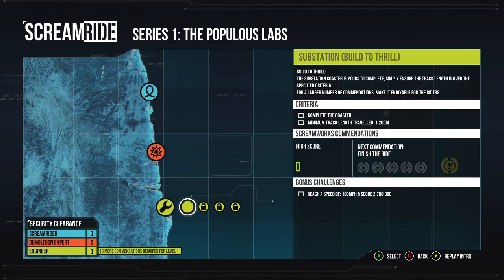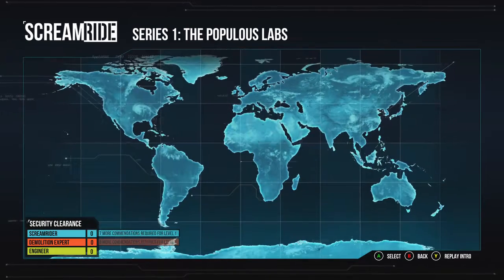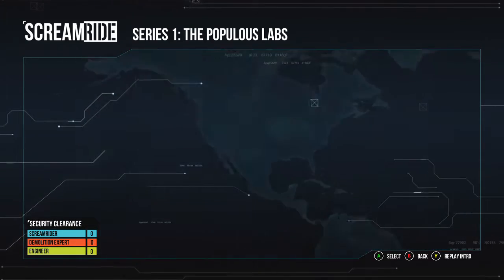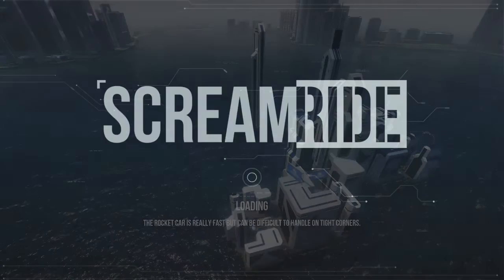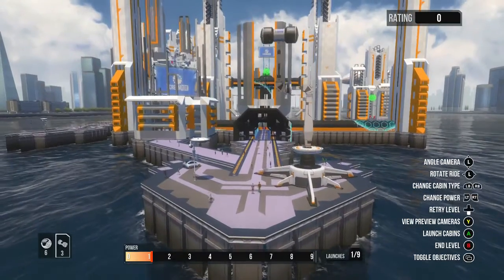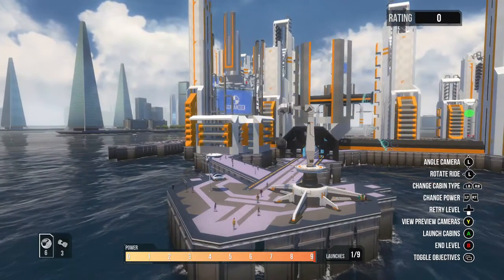ScreamRide Demo XB1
Music in game. This is only the Demo version for xbox one.

ScreamRide comes out March 3, 2015